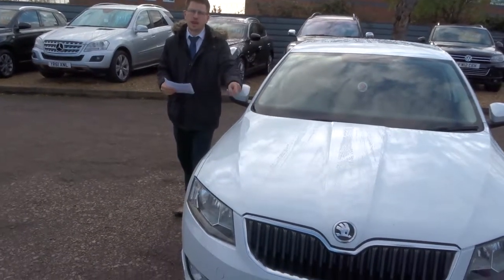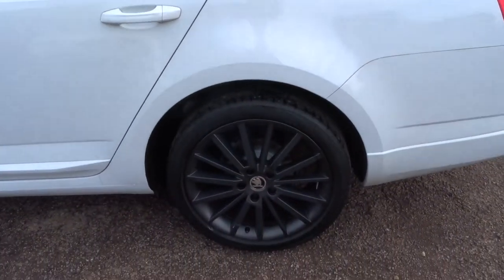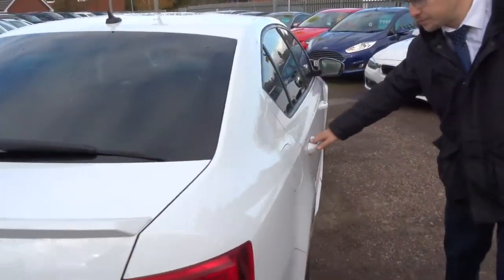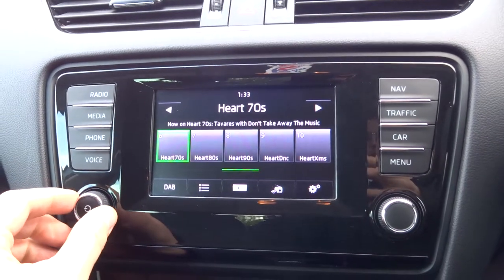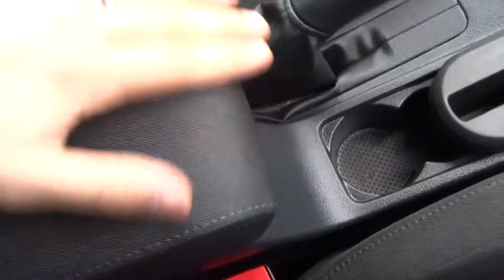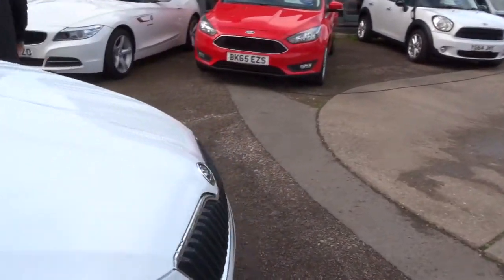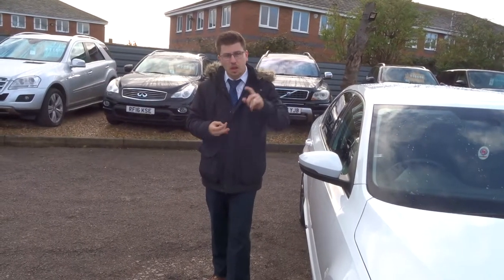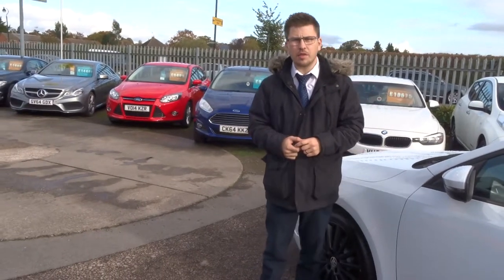Country Car Barford Warwickshire Used Skoda Octavia